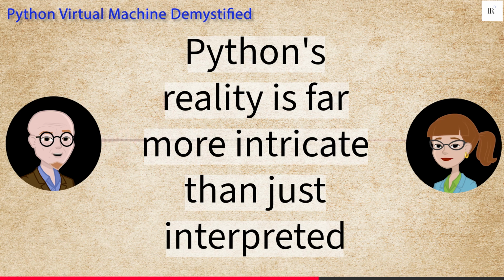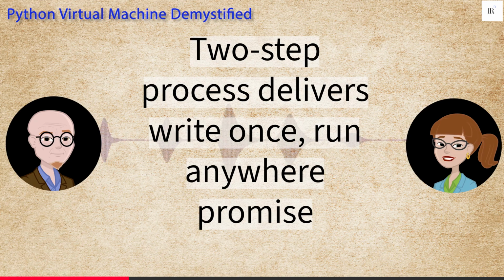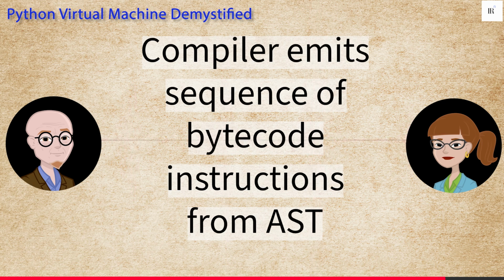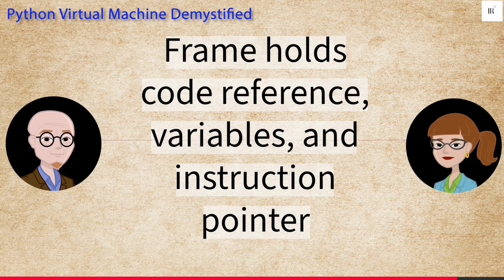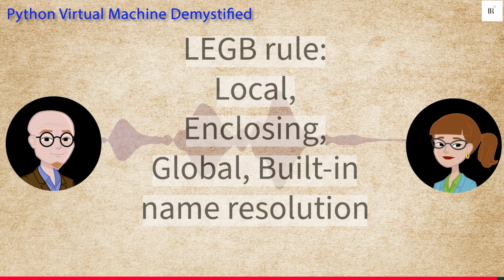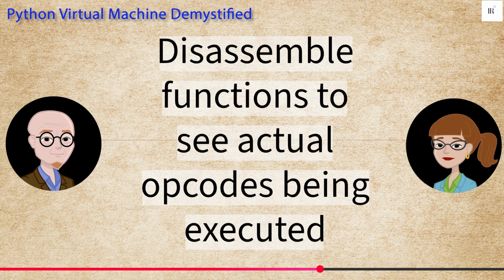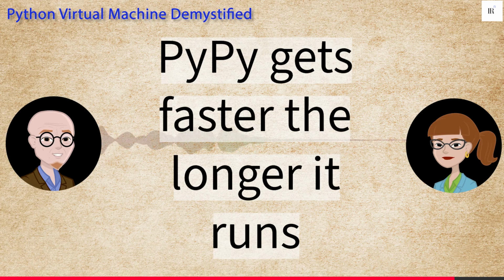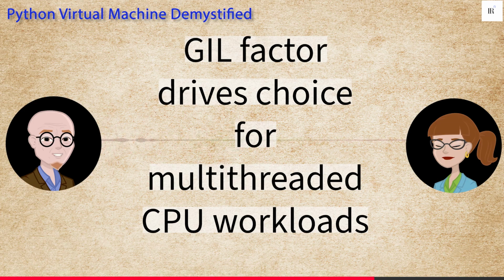Understanding Python's Engine Room: Bytecode and the PVM | Ep. 22 | KaaS-pod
This video provides a deep dive into the inner workings of the Python interpreter, moving beyond the common perception of Python as a purely "interpreted" language. It explains the crucial two-step process that transforms human-readable Python code into executable instructions. The journey begins with the compilation of Python source code into an intermediate, platform-independent bytecode. This bytecode is then executed by the Python Virtual Machine (PVM). The video details this process, exploring key components like the Abstract Syntax Tree (AST), the evaluation stack, and frame objects. It also sheds light on important concepts like memory management, dynamic typing, and the often-misunderstood Global Interpreter Lock (GIL), before introducing alternative Python implementations like PyPy, Jython, and IronPython.

0:00 - The Python "engine room": Bytecode and the PVM
0:50 - The hybrid execution model explained
1:16 - From source code to bytecode
2:06 - The Python Virtual Machine (PVM) as the "director"
2:47 - How .pyc files speed things up
3:22 - The compilation process: from source code to AST to bytecode
4:25 - The role of the compiler and opcodes
5:05 - Peephole optimization: constant folding
5:28 - How the PVM executes bytecode with the evaluation stack
6:03 - Frame objects and the call stack
6:50 - The PVM's main execution loop
7:26 - The PVM's hidden tasks: memory management and reference counting
8:00 - The generational garbage collector
8:07 - How the PVM handles dynamic typing and name resolution
8:54 - Understanding the Global Interpreter Lock (GIL)
10:25 - How to see your Python bytecode with the dis module
11:24 - Exploring alternative Python implementations
11:51 - PyPy and Just-In-Time (JIT) compilation
12:56 - Jython for Java integration
13:40 - IronPython for .NET integration
14:32 - How to choose the right Python implementation
15:17 - The importance of understanding Python's internals
16:04 - Final thoughts and a call to action